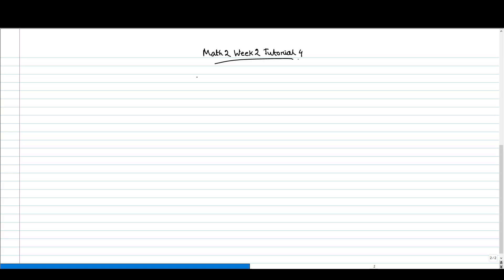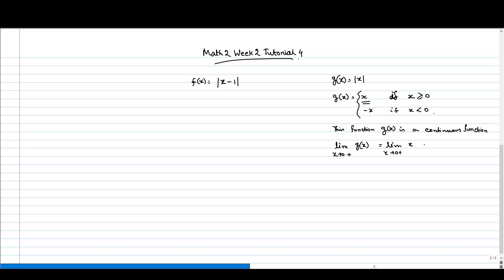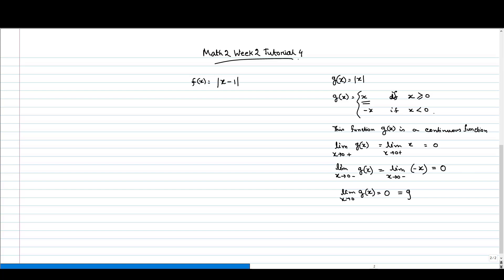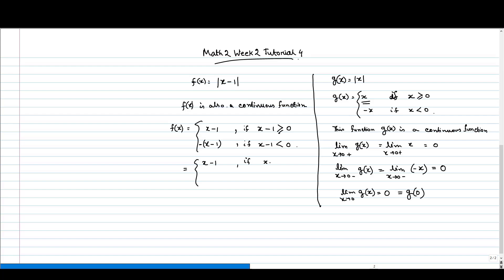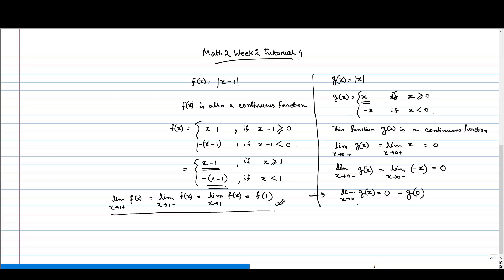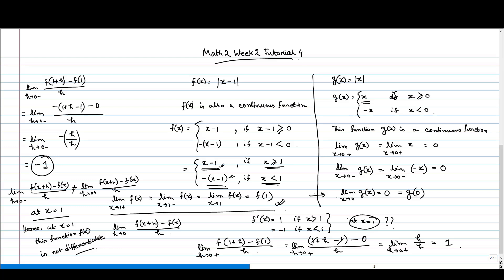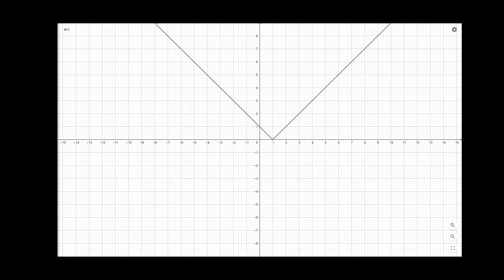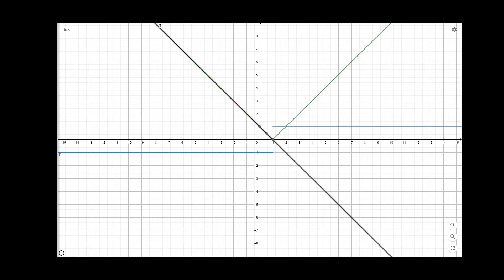Week 02 - Tutorial 04